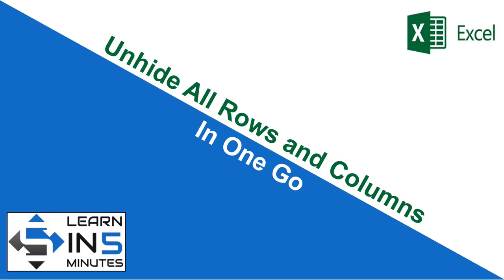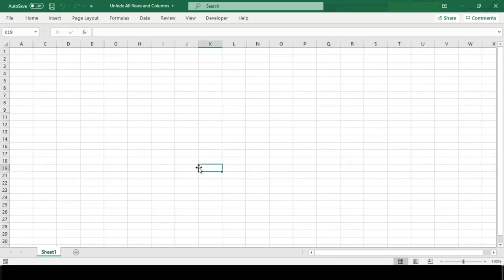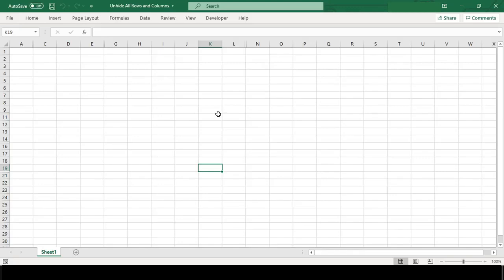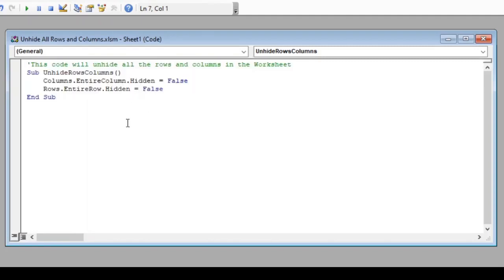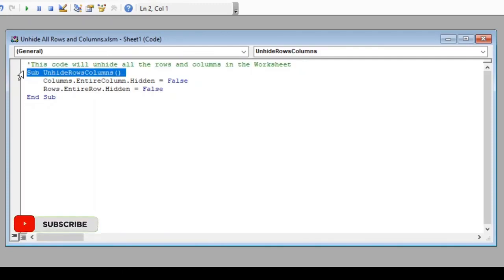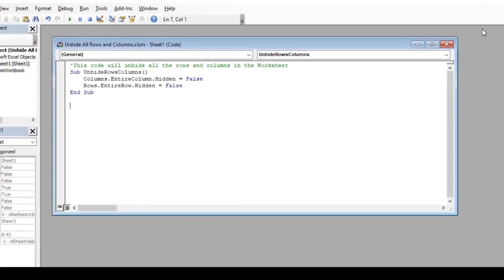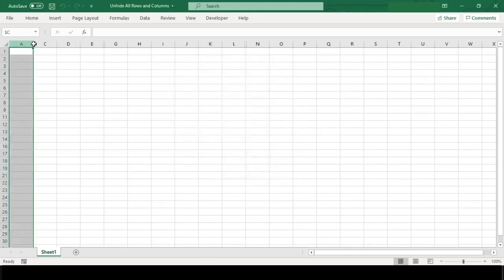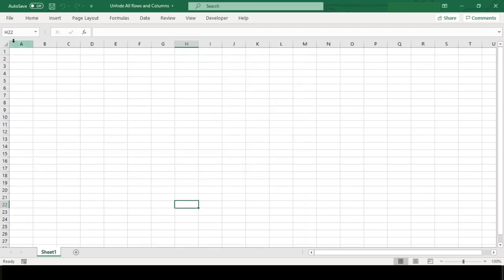How to unhide all rows and columns in one go using VBA in Excel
In this tutorial you will learn how to unhide all rows and columns in one go using VBA macro programming in Microsoft Excel

VBA Code:

'This code will unhide all the rows and columns in the Worksheet
Sub UnhideRowsColumns()
    Columns.EntireColumn.Hidden = False
    Rows.EntireRow.Hidden = False
End Sub